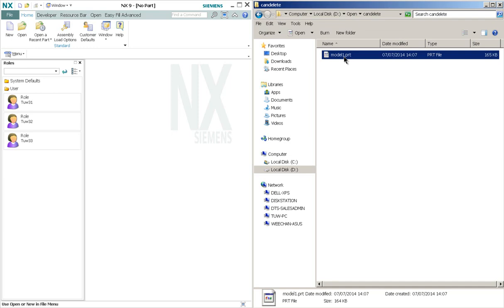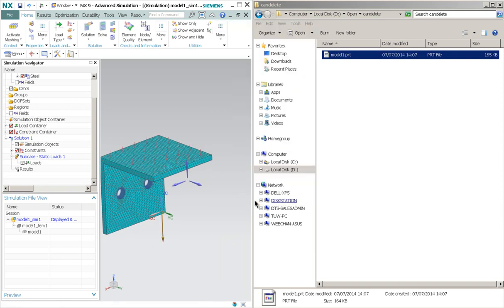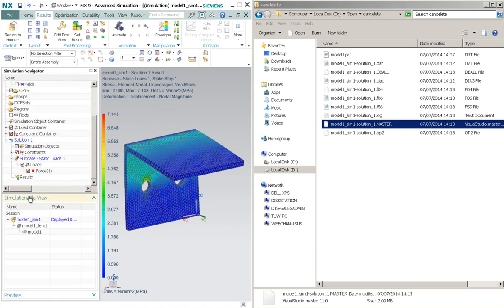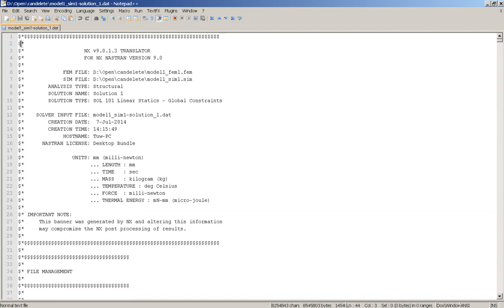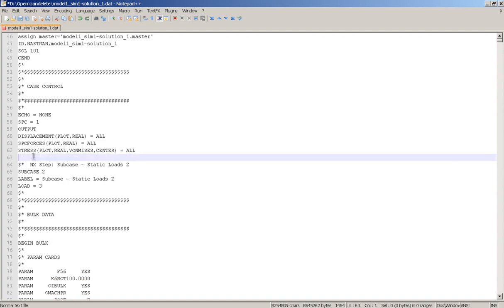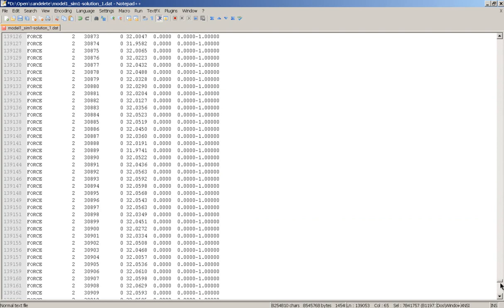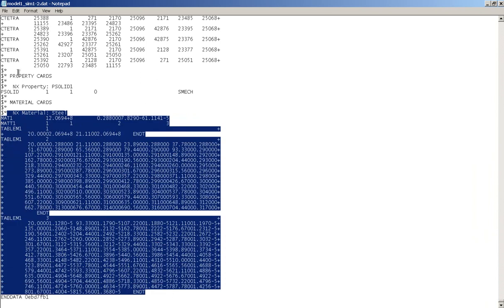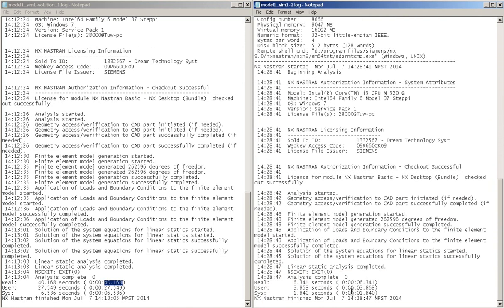NX CAE: How to Perform Restart on Linear Static Analysis in NX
Please bear in mind that a restart analysis is kind of like an advanced stuff in CAE application, where user would need to have some basic experience in reading the solver keywords. When it comes to restart analysis, we will need to do some keyword editting using word processing program. The way that I am demonstrating is by far the simplest way to do a restart with the least manual editting work, for NXCAE 9

Restart analysis can be used to perform continuous analysis without starting from the beginning. Some benefits are:
1. To continue to simulation, from the previous time, to a later time.
2. To obtain other output simulation result faster without re-run the analysis from the beginning.
3. Solving for additional loading condition, without re-run the analysis from the beginning. (which is this video trying to demo)